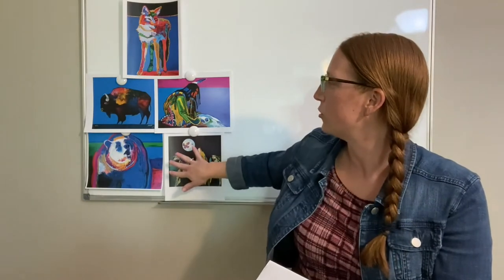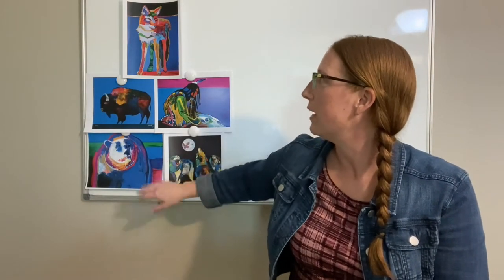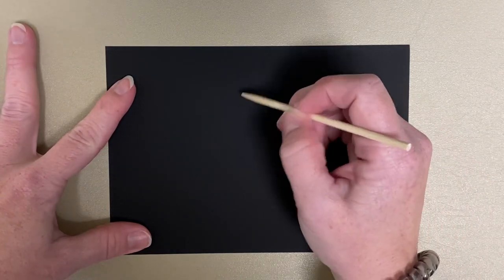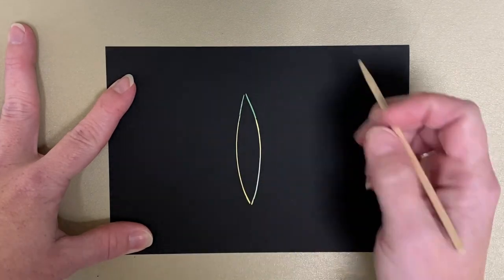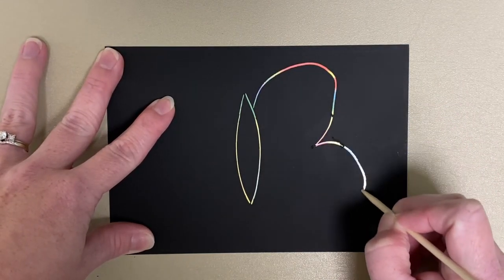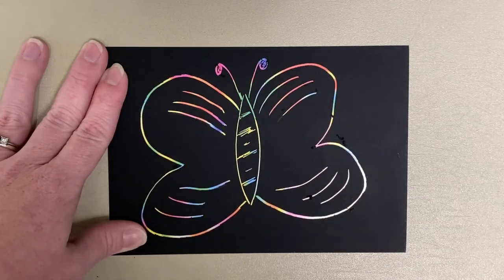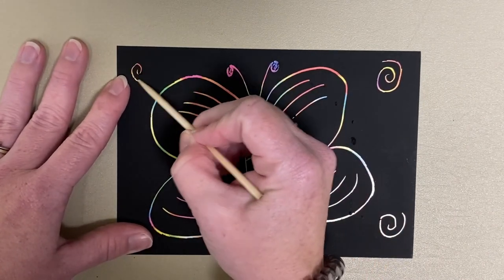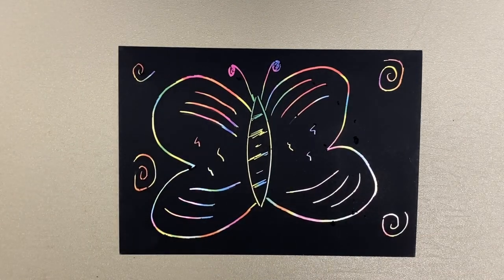Art in Action - John Nieto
Join Ms. Amber for the final Art in Action. Learn about artist John Nieto and create a masterpiece just like him. To learn more about the artist, watch the following video and see more of his famous artwork